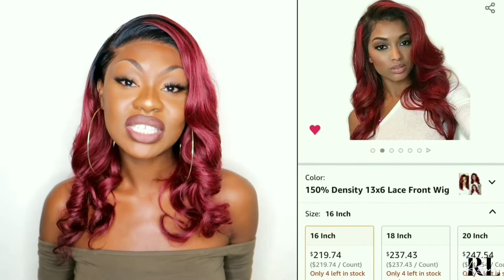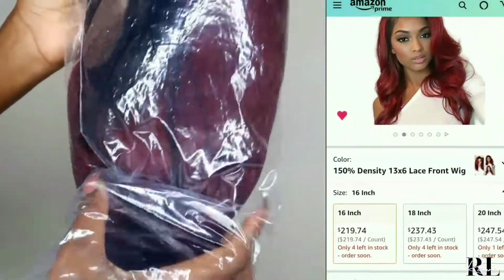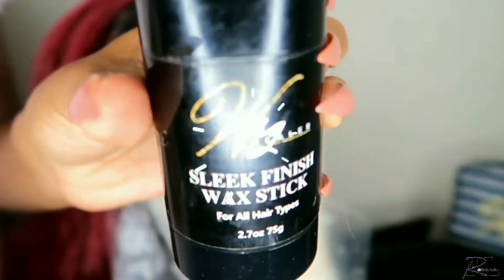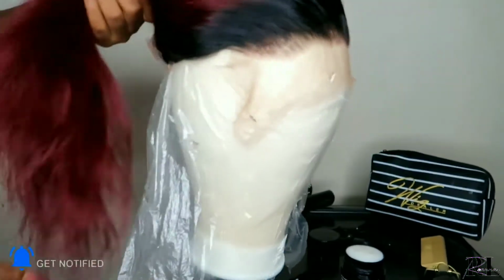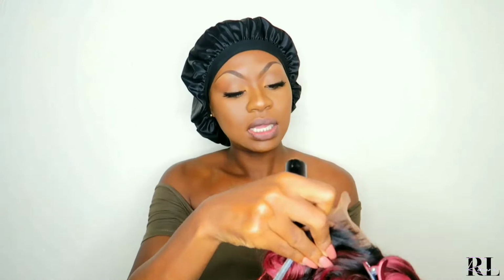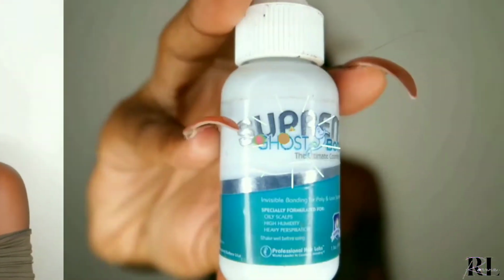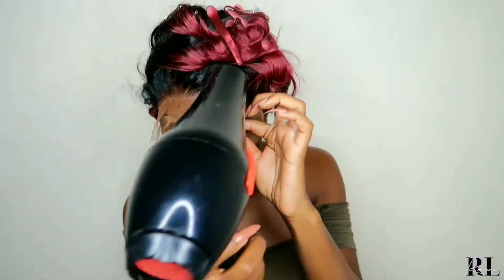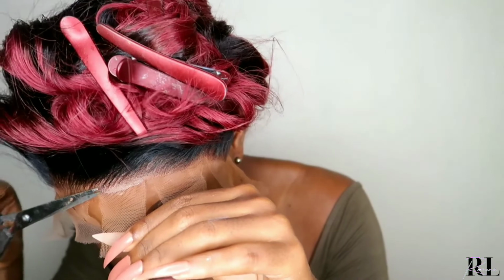99J OMBRED BODY WAVE AMAZON WIG INSTALL🔥(START To FINISH)| with NO BABY HAIR | Ft FENJUN HAIR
HI ROYALS✨
MERRY CHRISTMAS TO EACH AND EVERYONE✨🎉🎄 Wishing God's Richest blessings over you.

HAIR INSTALLED:

FENJUN HAIR
FENJUN 13x6 Lace Frontal Red Color Ombre Human Hair Wigs For Black Women Wet Wavy Wigs Pre plucked with Baby Hair 16 Inch 150% Density Body Wave Lace Front Wigs Human Hair Free Parting

GLUE USED:
 Ghost Bond Supreme | Poly & Lace Adhesive | No Shine (1.3oz)

Do watch and enjoy

TIME STAMPS

Starts - 00:00
Intro - 00:46
Specs on Wig - 01:12
wig Prep/Styling - 01:50
 Wig Install Begins - 04:28
Wig Styling - 07:08
Final Thoughts on Wig - 07:50

PRODUCTS USED:

Ghost Bond Supreme
Wig dealer wax stick
Wig dealer melting spray

Hashtag